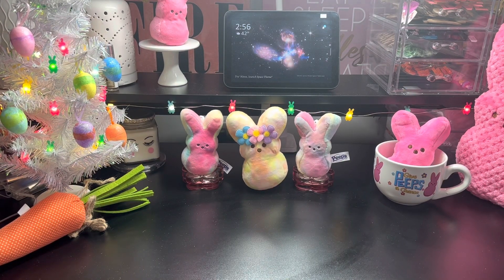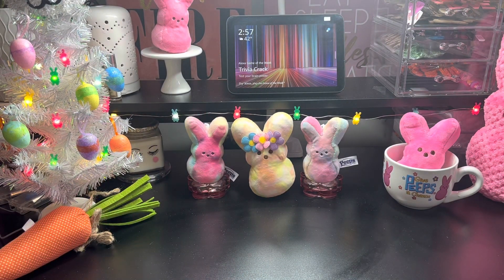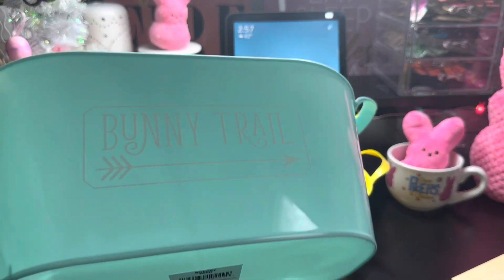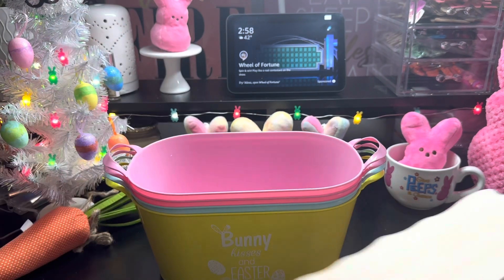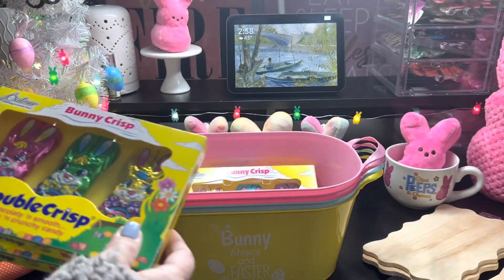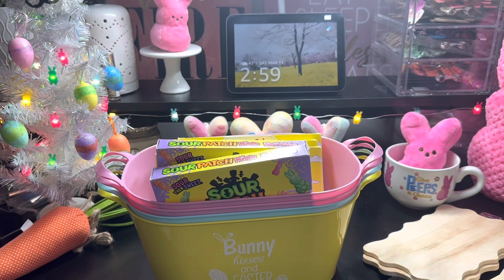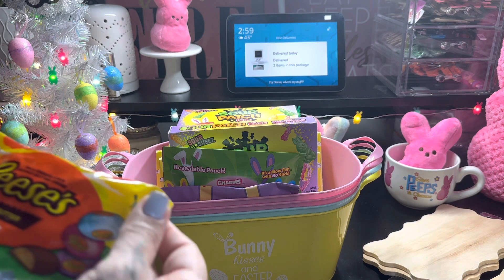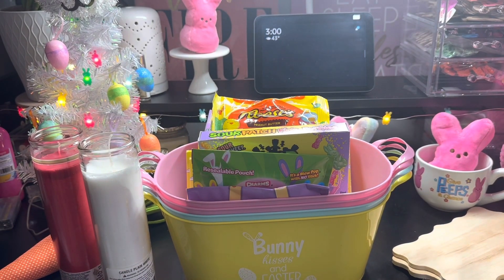🧺 DOLLAR TREE HAUL BASKETS, CANDLES, WOOD SHAPES ~ APRIL 2023 🧺